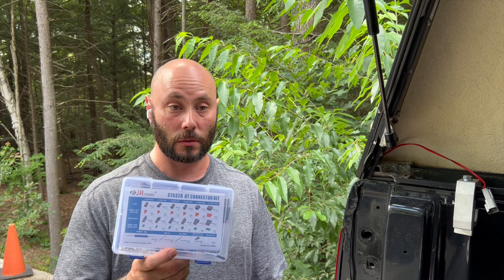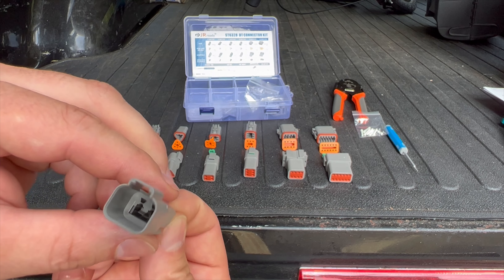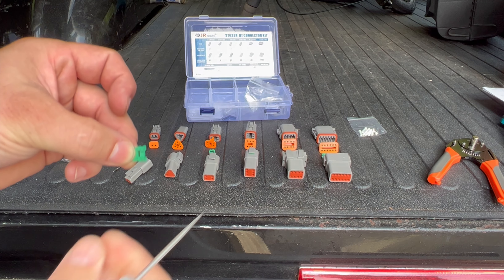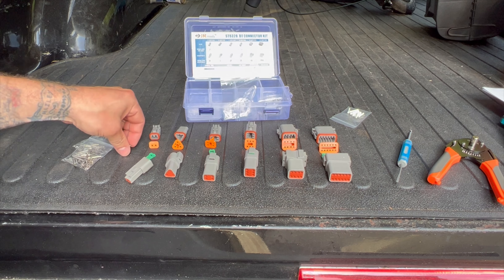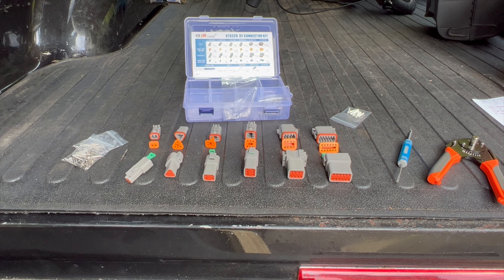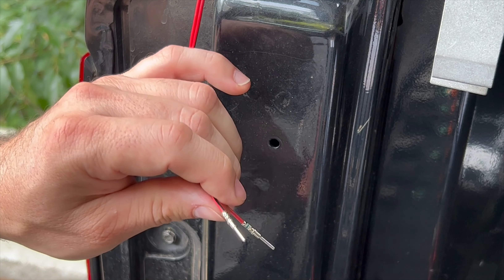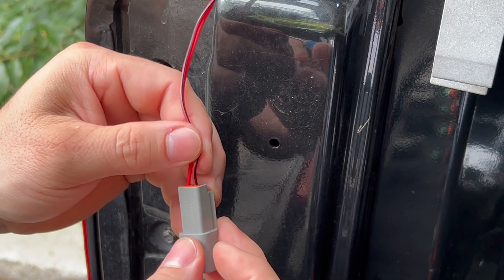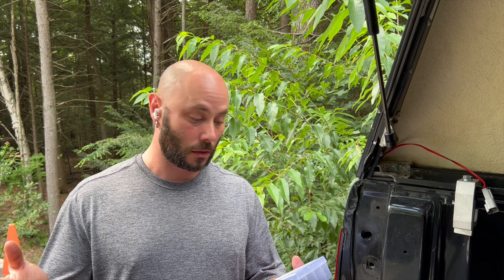How to assemble and disassemble Deutsch DT connectors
In this video I show you how to assemble and disassemble deutsch dt connectors. The terminals I used were solid #16 with the green stripe indicating they fit 14-20 awg wire.

Here is a link to the jr ready Amazon store where you can pick up this same kit I have here.

“Rejoice in the Lord always; again I will say, rejoice. Let your reasonableness be known to everyone. The Lord is at hand; do not be anxious about anything, but in everything by prayer and supplication with thanksgiving let your requests be made known to God. And the peace of God, which surpasses all understanding, will guard your hearts and your minds in Christ Jesus.”
‭‭Philippians‬ ‭4:4-7‬ ‭ESV‬‬